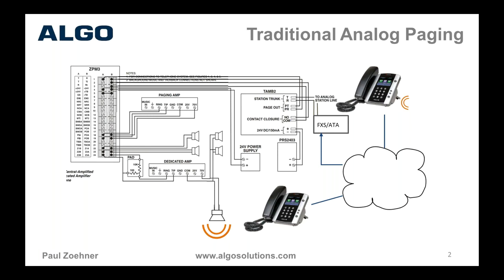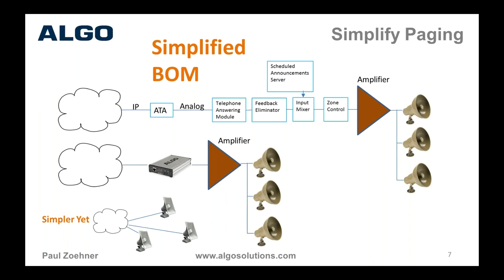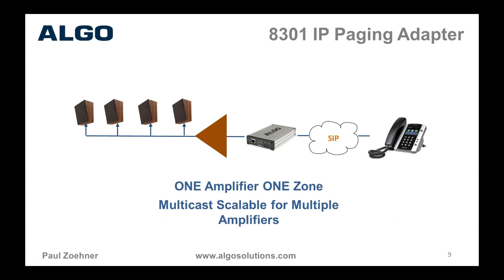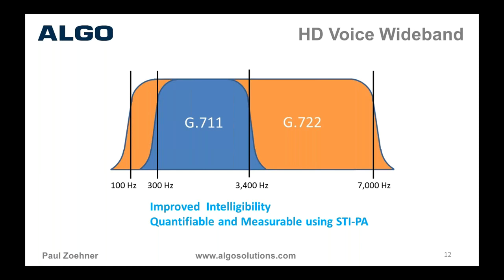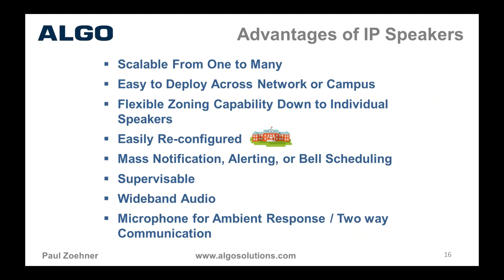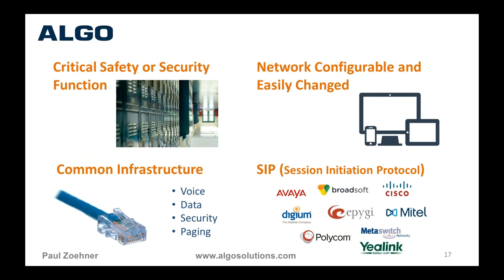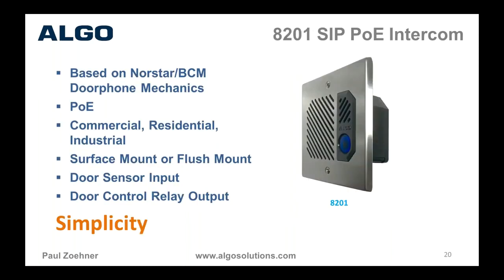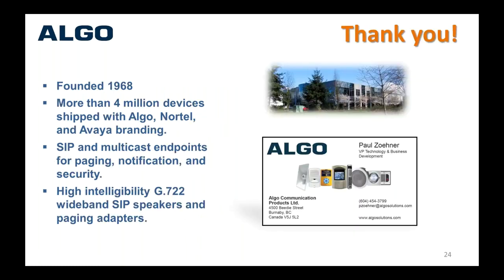Introduction to ALGO Products Everlea Group